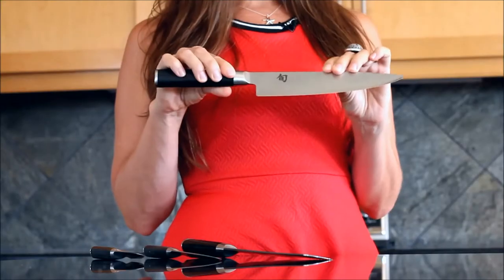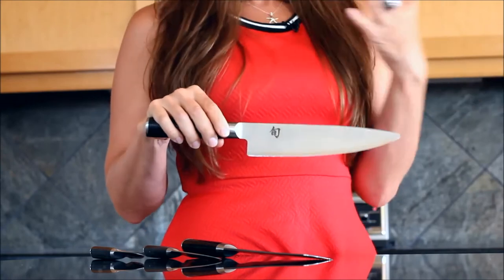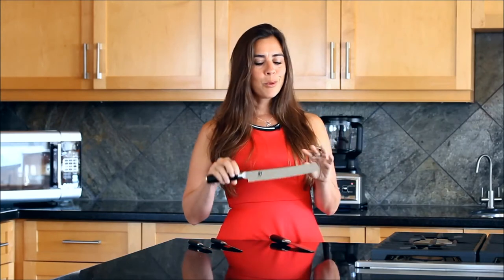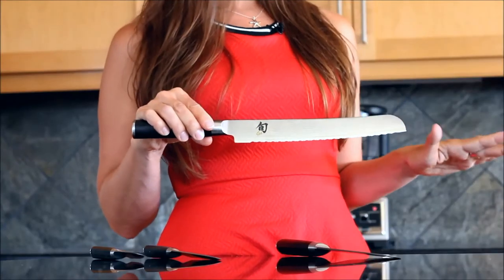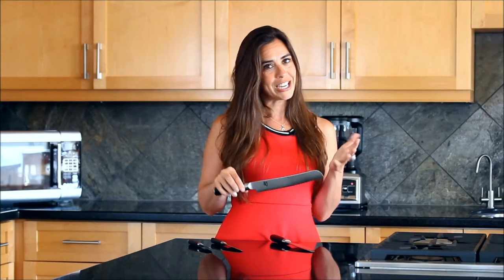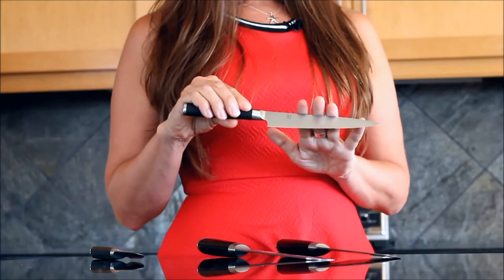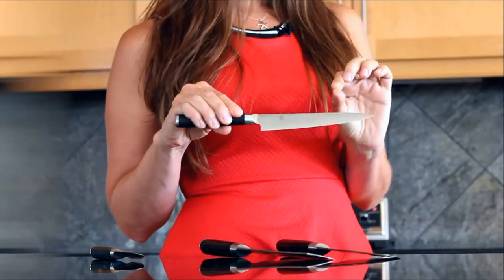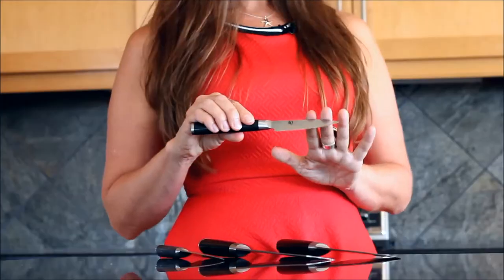Ep.9: Kitchen Knives 101